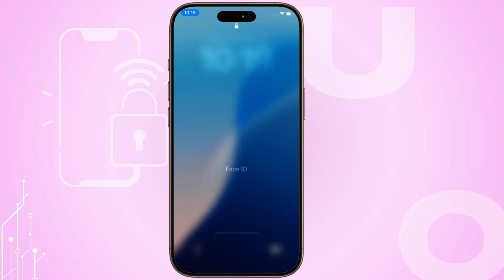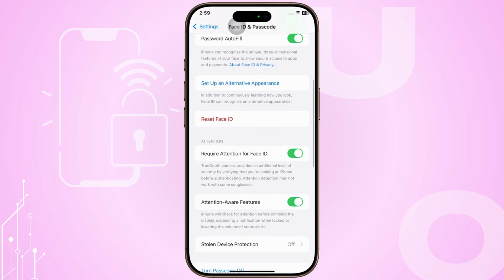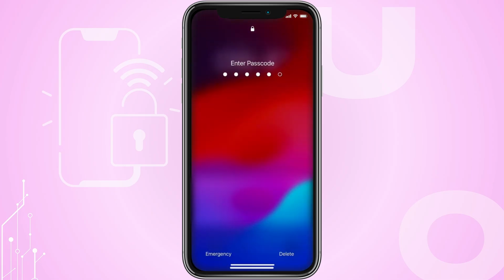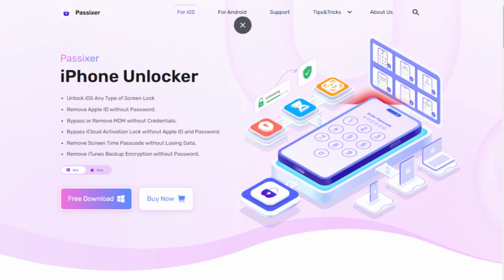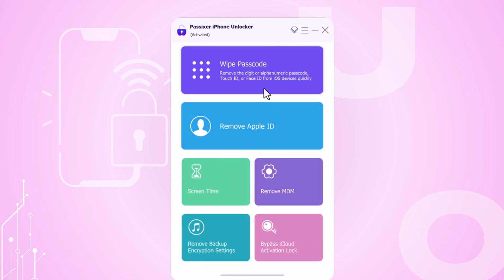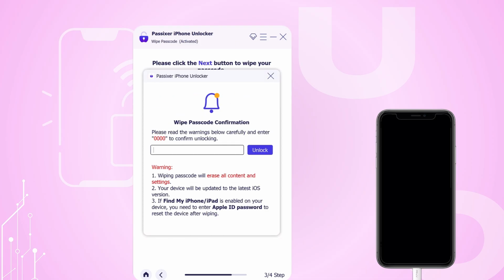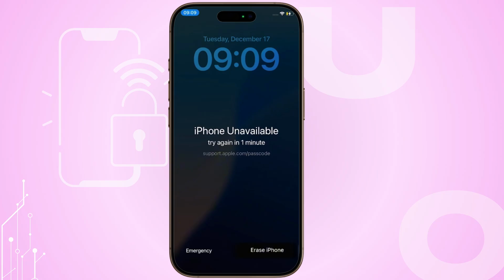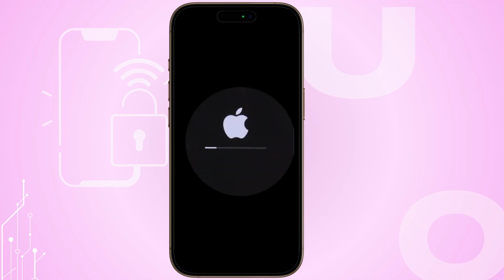How to Change/Reset/Remove iPhone Passcode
💡Does factory resetting an iPhone remove the passcode?
💡What to do if I forgot my reset passcode on iPhone?
💡How to reset iPhone after too many passcode attempts?

📌Timestamps:
00:18  How to Change Passcode on iPhone
00: 41 How to Reset iPhone Passcode Without Data Loss
01:12 How to Remove Forgotten iPhone Passcode from iPhone Without iTunes and iCloud
02:22 How to Unlock iPhone Without Passcode and Computer

✨Passixer Unlocker is a versatile iPhone unlocking tool that simplifies every task, from unlocking screen locks and removing MDM profiles to bypassing iCloud activation and Apple IDs. It also handles Screen Time passcodes and iTunes backup encryption with ease. With a 99% success rate and an intuitive interface, unlocking your device is as simple as connecting it to a computer and letting Passixer Unlocker do the rest.